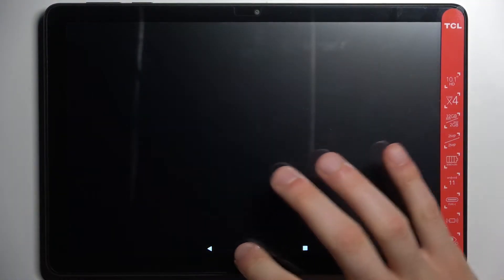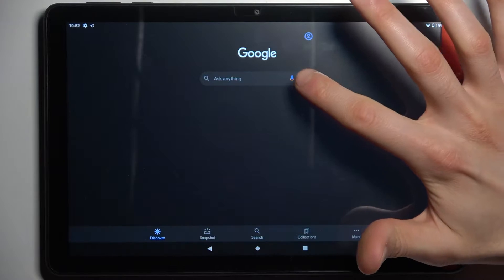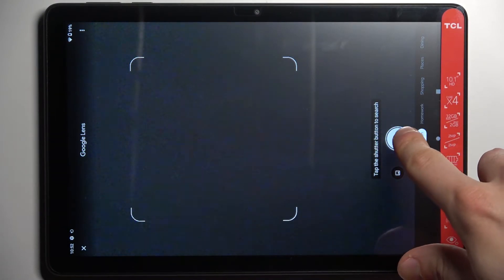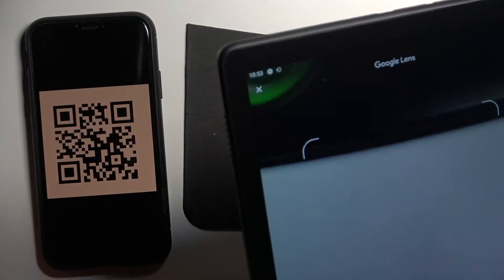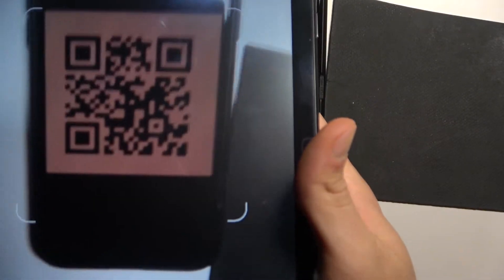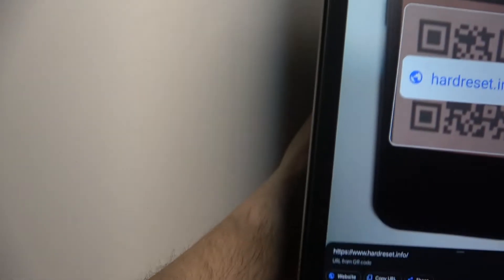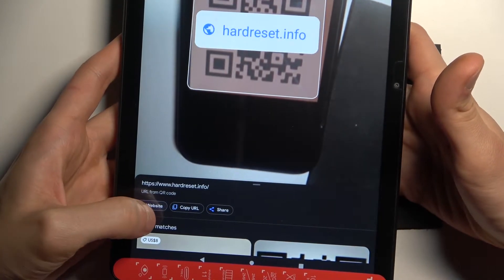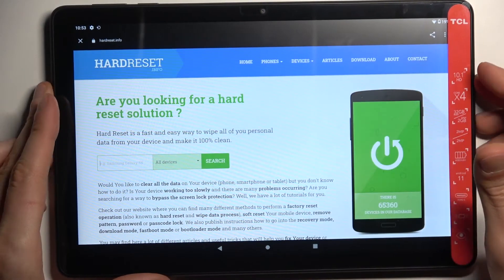How to Scan QR Codes in TCL TAB 10L – QR Codes Scanner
If you’d like to scan QR codes with your TCL TAB 10L, then here we are coming to show you! In this tutorial we would like to show you how easily you can find built-in QR code scanner, thanks to this you’ll be able to scan the codes whenever you ant to. So let’s follow all shown steps and successfully scan QR codes with TCL TAB 10L scanner.

How to scan QR Code with TCL TAB 10L? How to enable QR Scanning in TCL TAB 10L? How to activate QR Codes Scanner in TCL TAB 10L? How to scan QR with TCL TAB 10L?